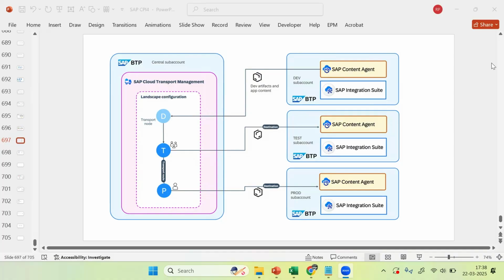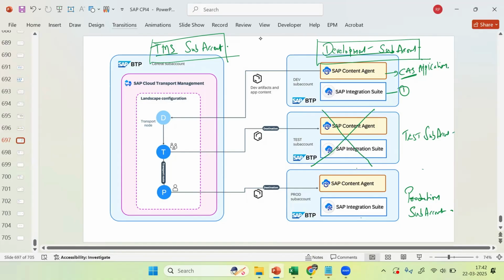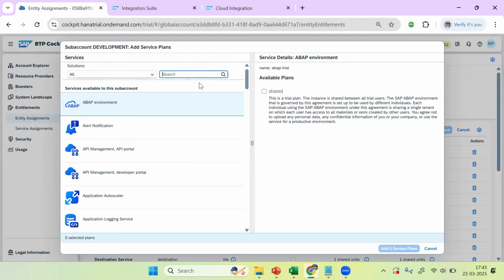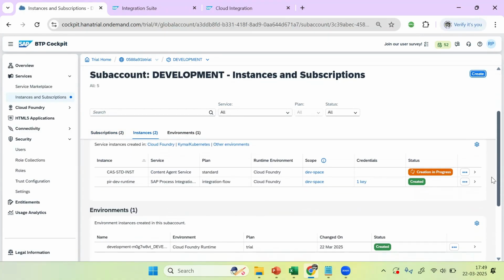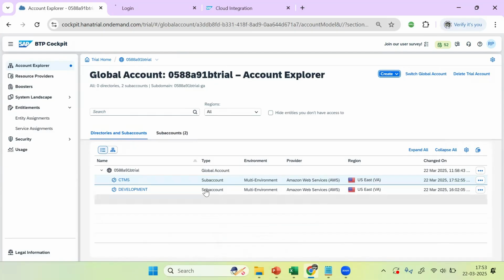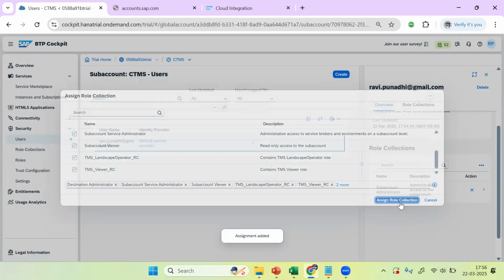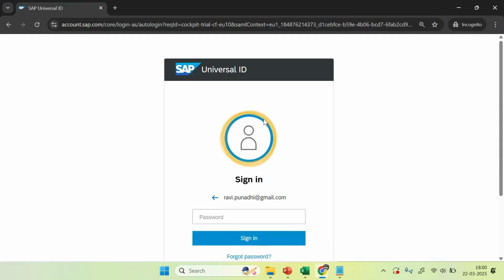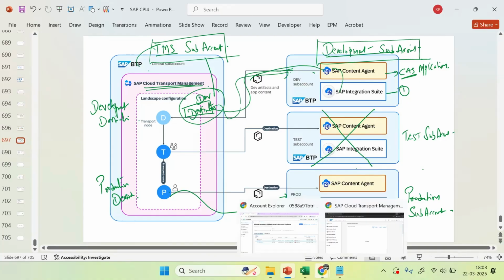SAP CLOUD INTEGRATION CTMS PRACTICALS PART 1